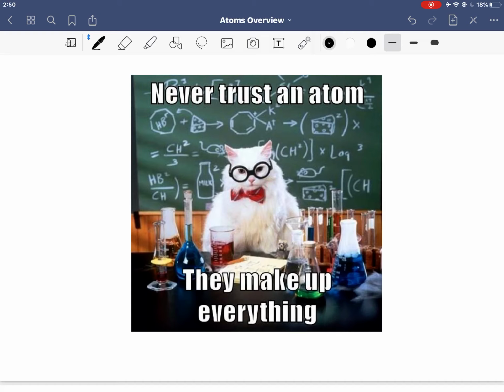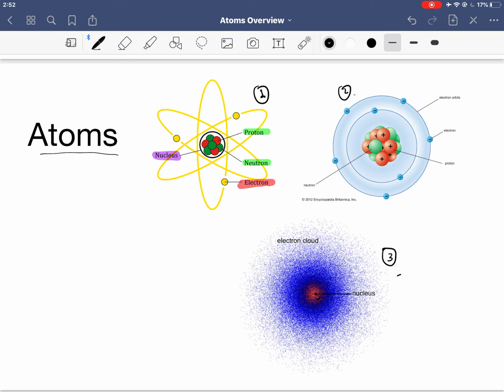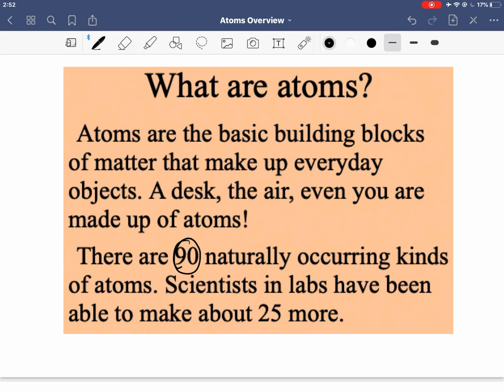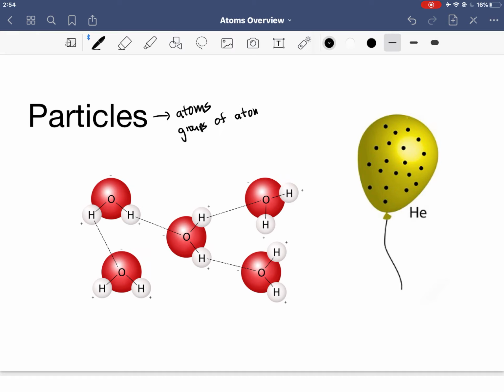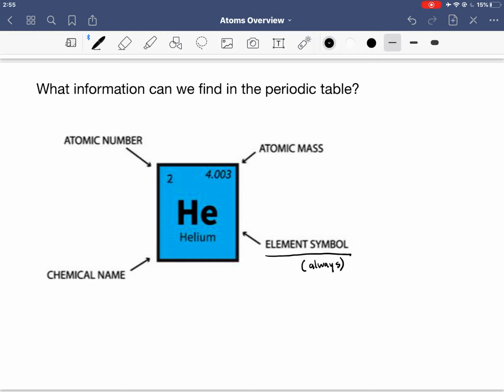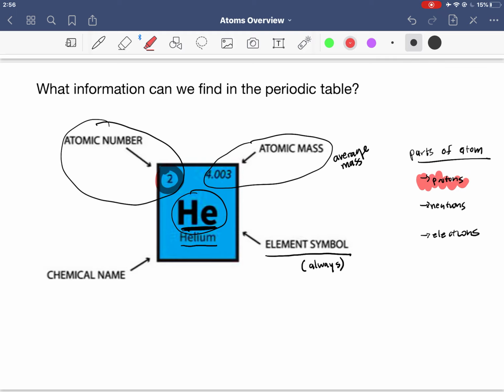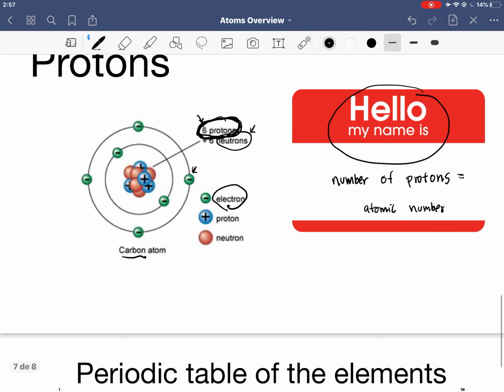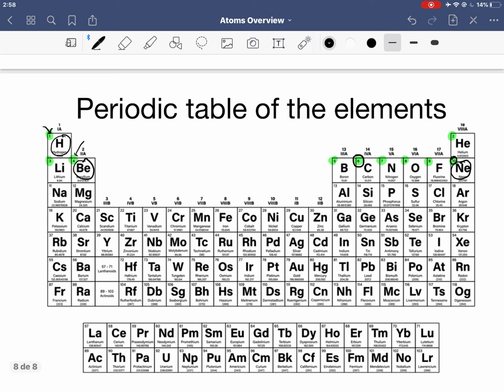Grade 10 Chemistry: atomic structure overview mini-lecture